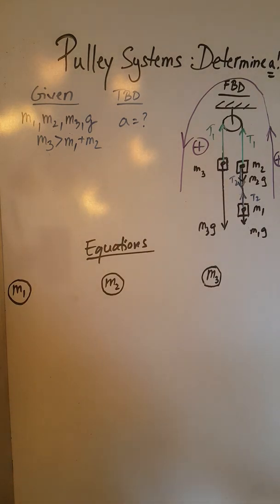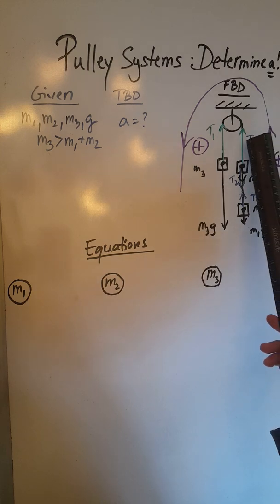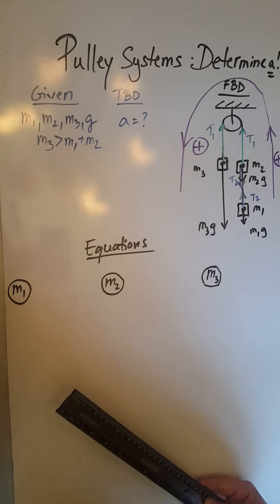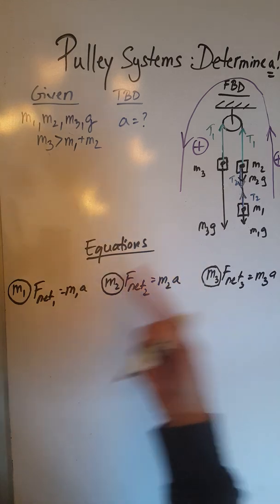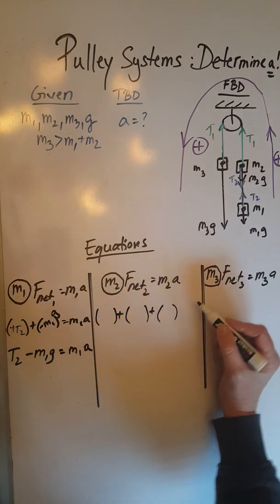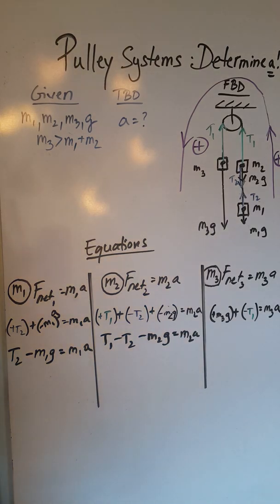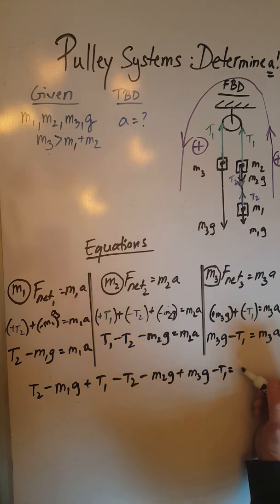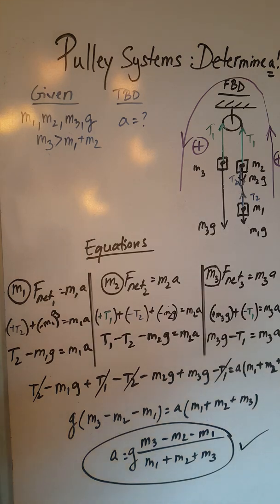PHYS 201 Pulley Systems: Determine the Acceleration of the System Video #2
This video shows how to determine the acceleration of a pulley system consisting of three objects connected via two light strings and an ideal pulley. the mass of an object is greater than the sum of the masses of the other two objects, resulting in the system accelerating counterclockwise.